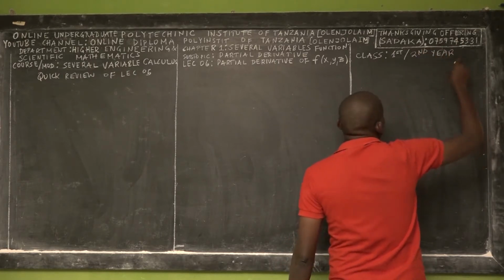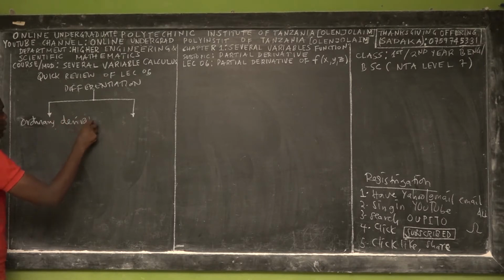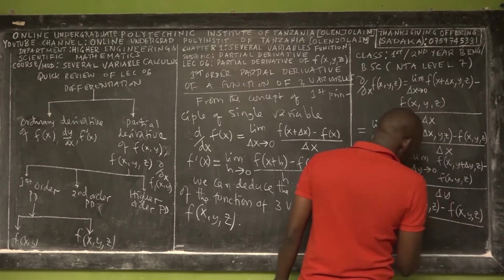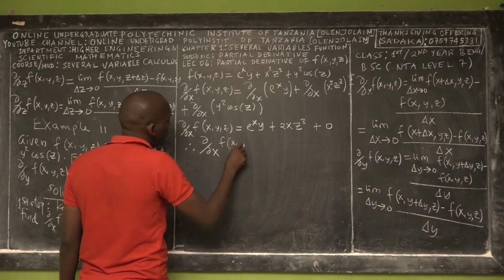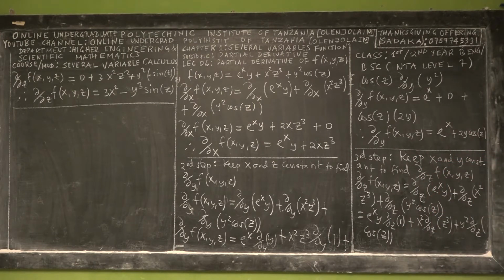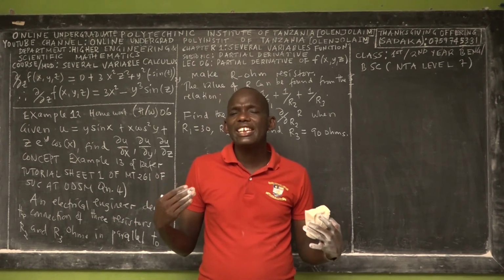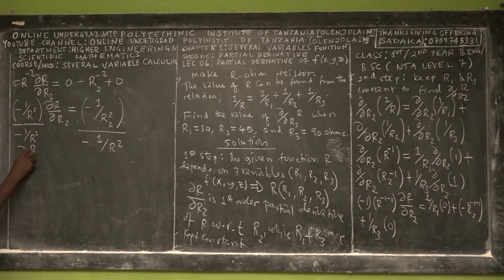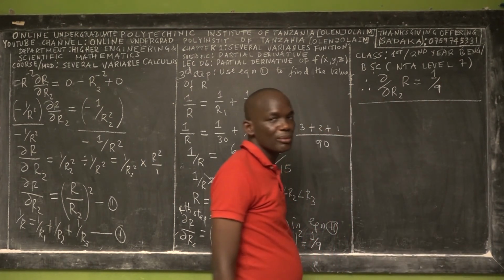LEC 06 PARTIAL DERIVATIVES OF FUNCTION OF THREE VARIABLES | COET UDSM | OLENJOLAI